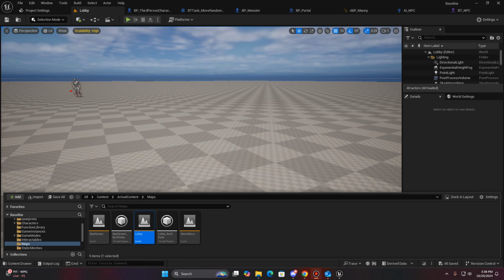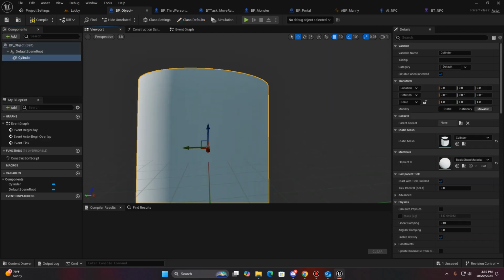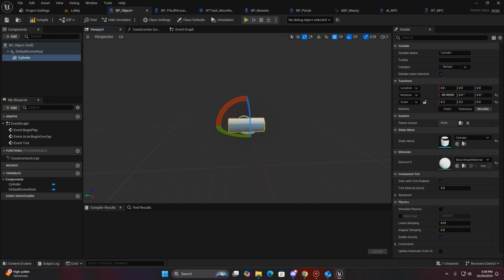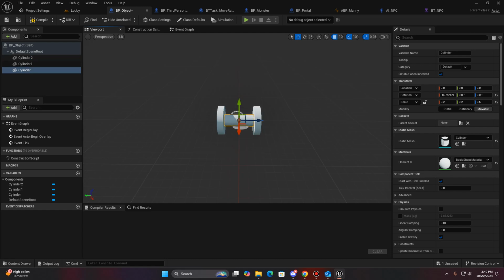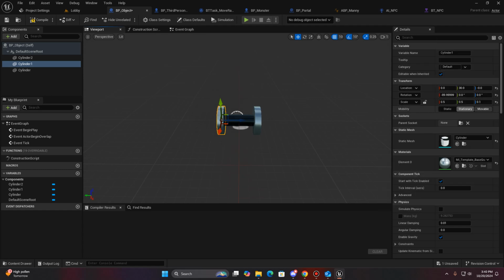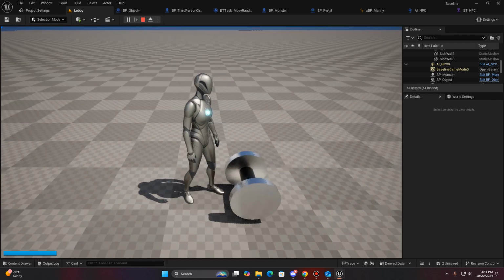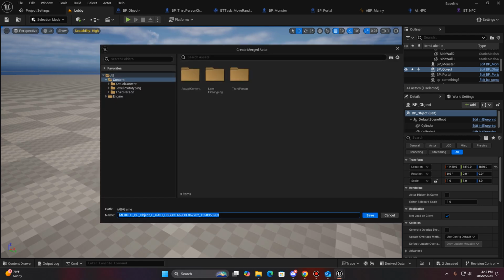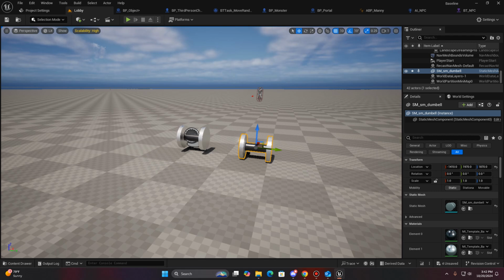Custom Object Creation in Unreal using Shapes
Make props in Unreal using shapes.